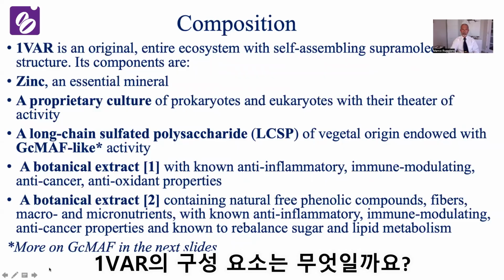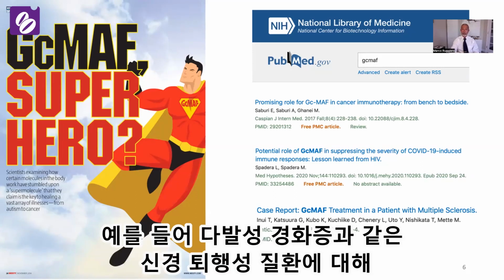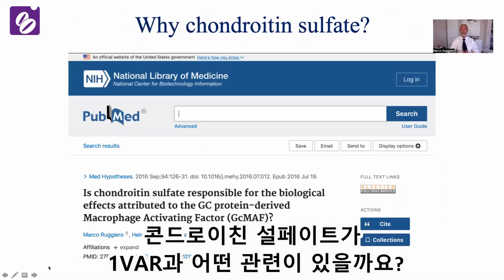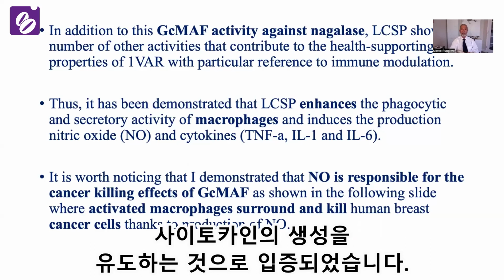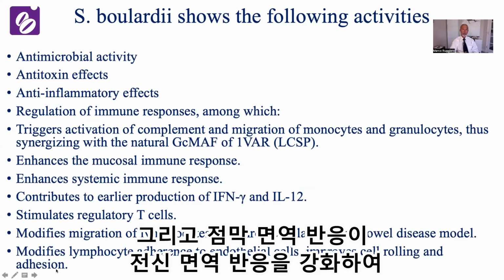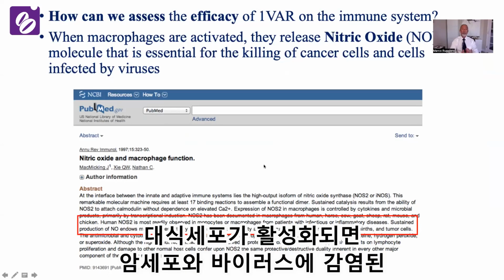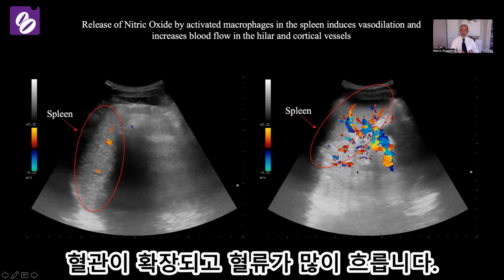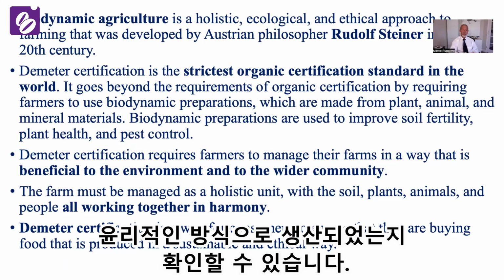1VAR S001~012 모음 영상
다나바이오로직스㈜ 회원 참고영상

주소 : 서울시 금천구 가산디지털1로 168,
        우림라이온스밸리 C동 806호
        (가산디지털단지역 1호선, 7호선 7번 출구)